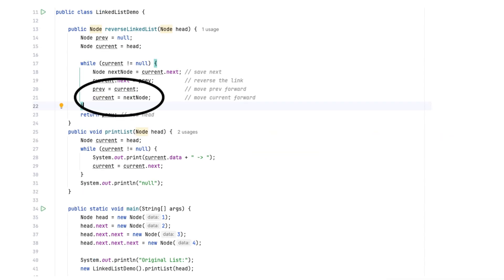Can You Spot the Bug DSA implementations in java?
Test your Java skills with this bug-hunt challenge!
Perfect for Java learners and coding interview prep. Pause, analyze, and debug as we go.